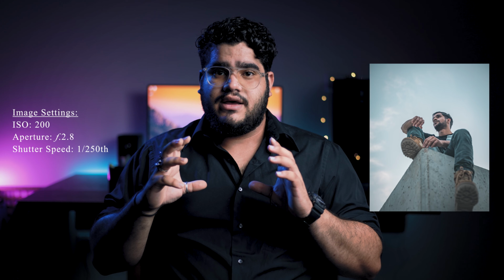Fundamentals of Photography: How to get started | Part 1 of 3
To better understand photography, I decided to create a new approach where we link the human eye and the human creation, the camera. Although this approach  follows closely the biology of an eye, it is NOT an exact science, its only meant to allow someone better understand and remember the mechanisms of a camera and its functionality.

This will be Part one (1) of three (3) in this series and we will discuss the Exposure triangle with vivid examples and explanation on what each aspect does.

If you have any questions, regarding this topic, you can leave me a comment or DM me in Instagram @the.yahyablack

I highly appreciate everyone that has taken the time to watch the video and support me in this hard beginning process.